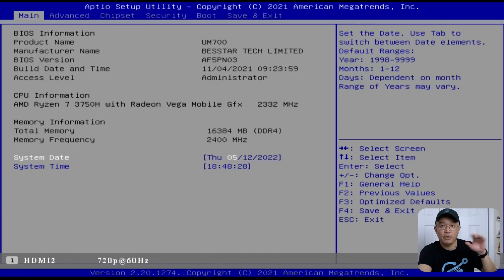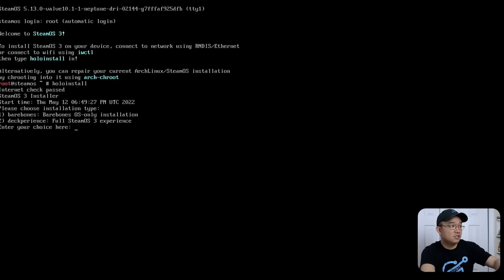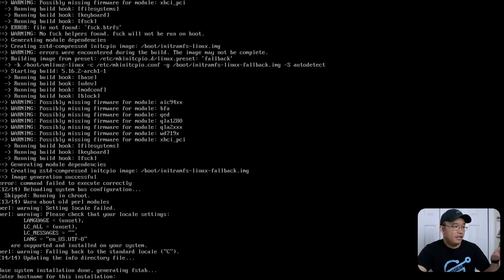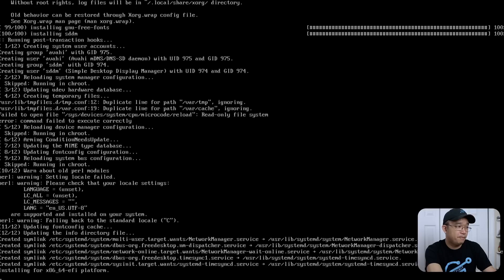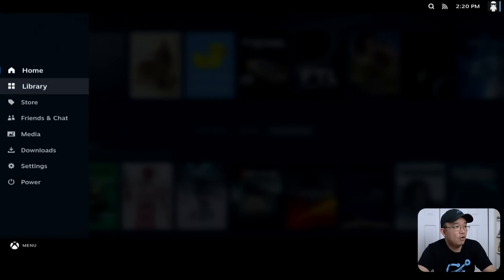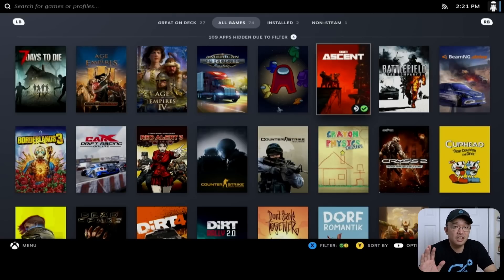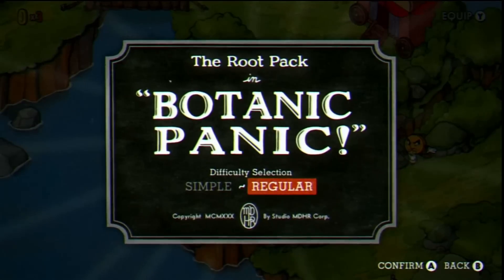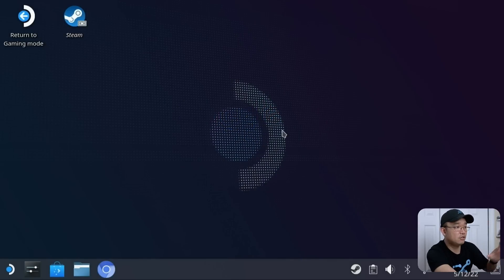Building Your Own Console with Steam Deck OS!!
How to install holo iso steam deck os on any x86 PC

○○○ LINKS ○○○

○○○ SHOP ○○○